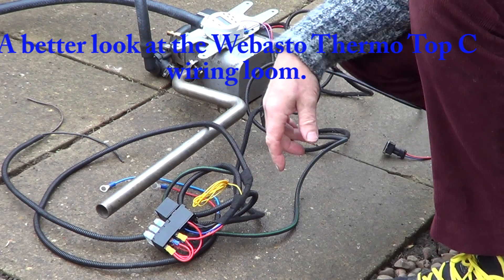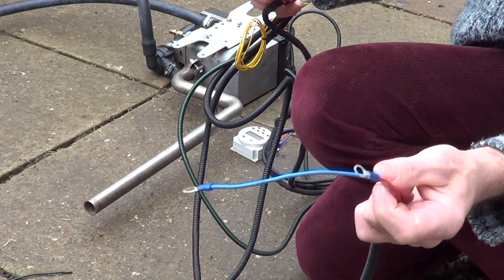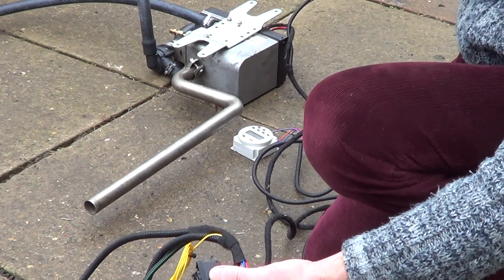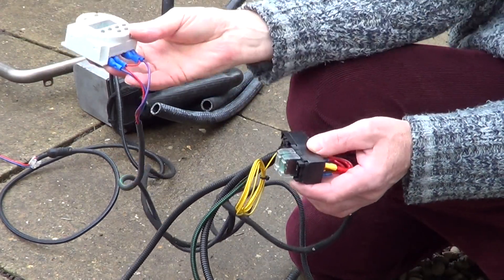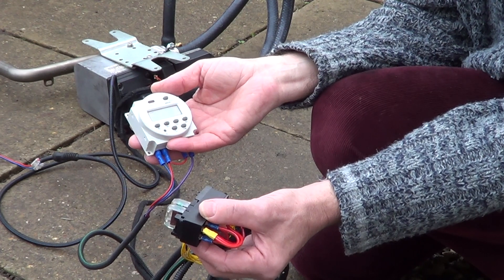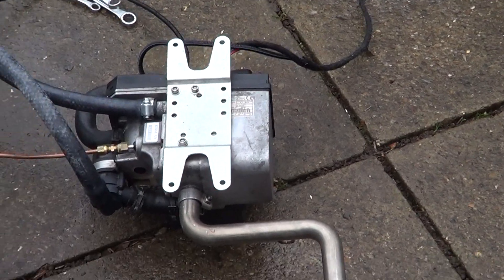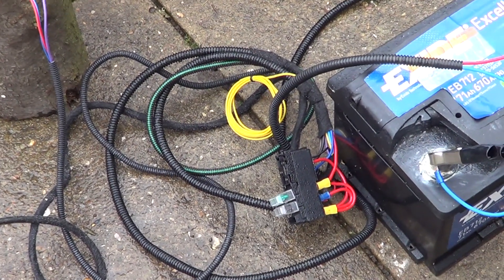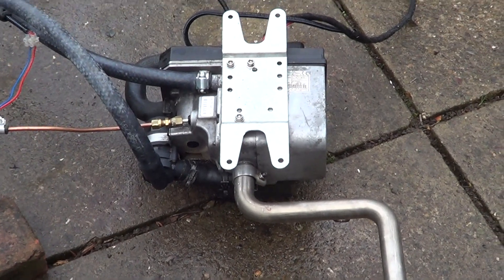Webasto Thermo Top C Loom & Test Run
A look at a Webasto wiring loom and how this fits a and connects up to a Thermo Top C Webasto Diesel water heater.  Also a test run of the heater prior to fitting in the coming weeks on my Tug style Narrowboat to provide hot water via a calorifier.